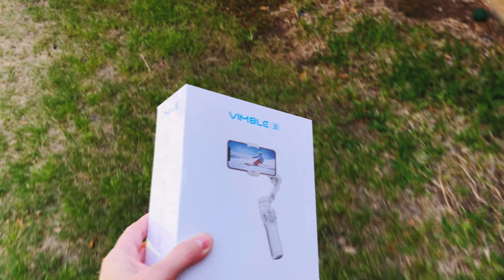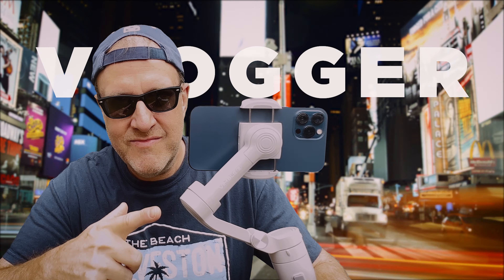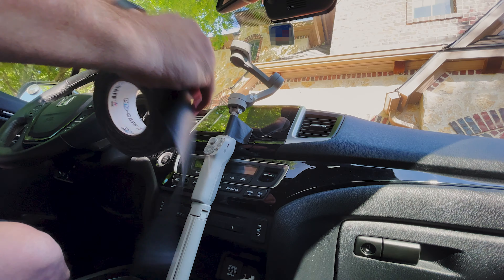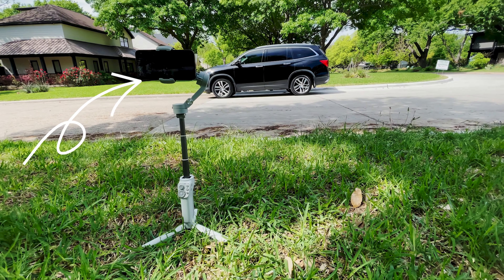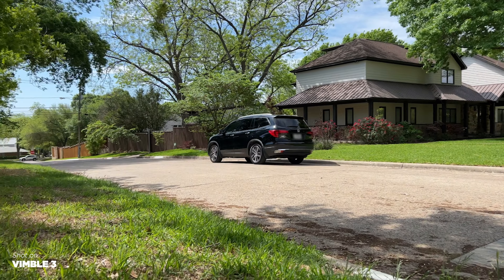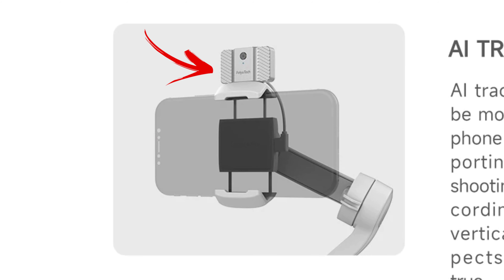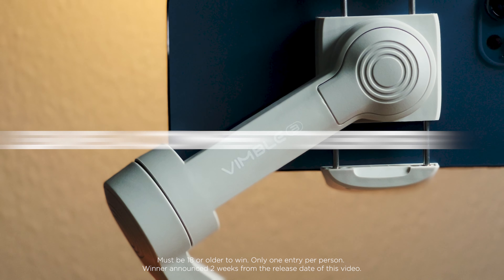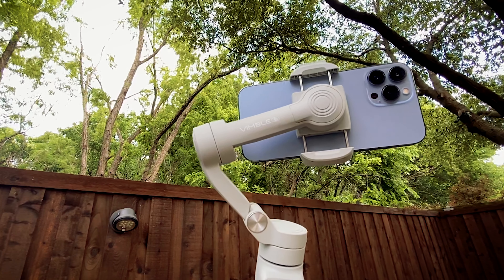Affordable Travel & Vlogging Gimbal | FeiyuTech Vimble 3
The FeiyuTech Vimble 3 is a lightweight, affordable & full-featured smartphone gimbal well-suited for travel videos, vlogging & more.

Must be 18 or older to win. Simply leave a comment to enter. One entry per person. Entries open worldwide. Random winner will be selected and contacted via this video's comment section. Must respond within 3 days or a new winner will be selected. UPDATE: The winner has been selected & contacted. Thanks everyone for watching and commenting!